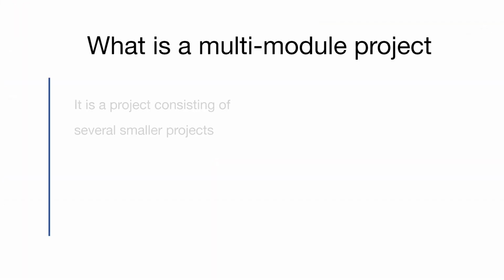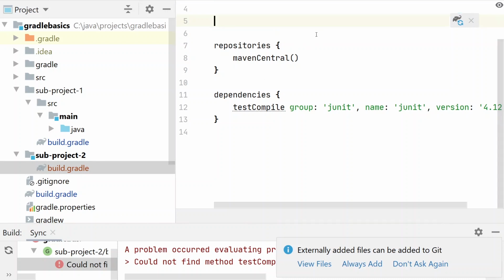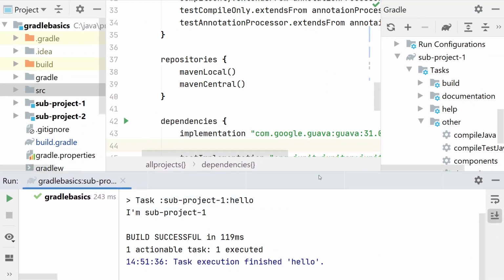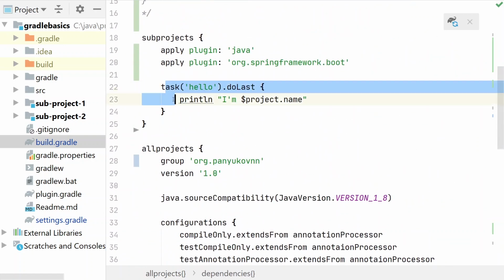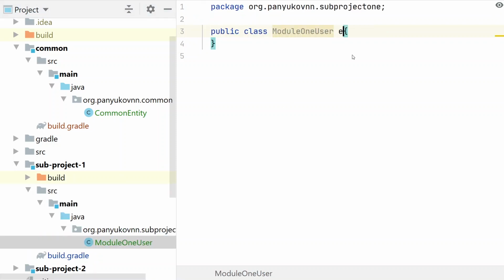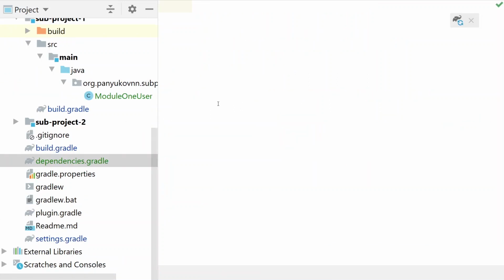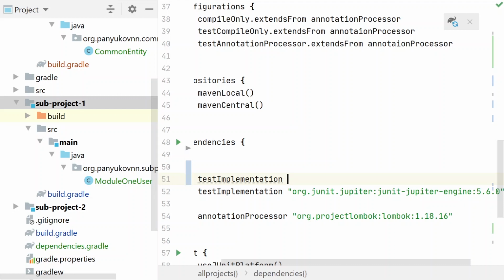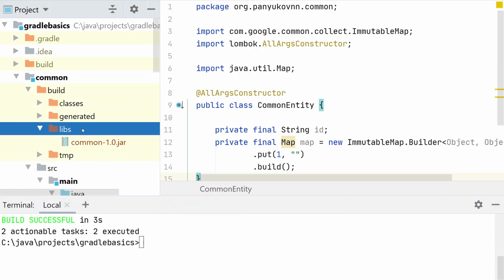Multi module java project with Gradle | basics | sub project import | manage dependencies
Today we will learn:
1. how to create a multi-module gradle project
2. how to import one module to another
3. share dependencies between modules
4. store dependencies in an external file